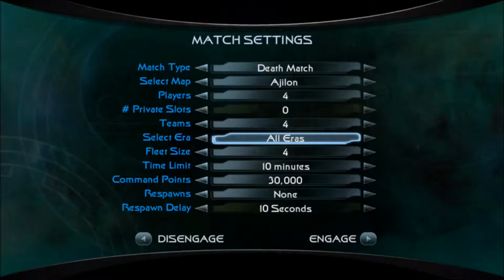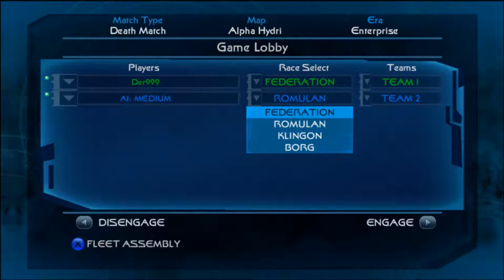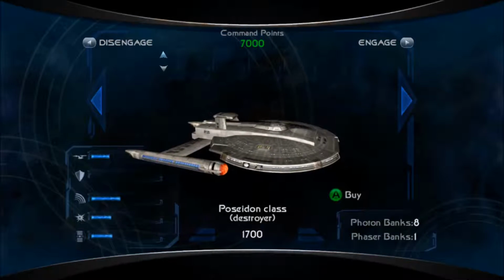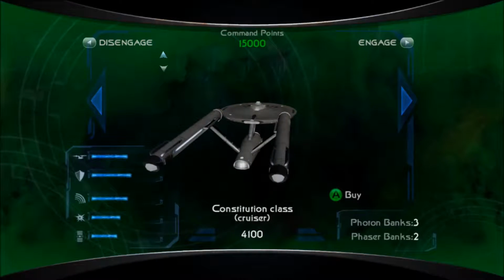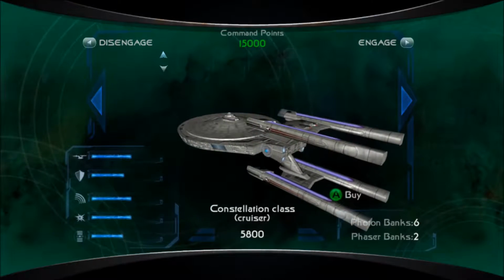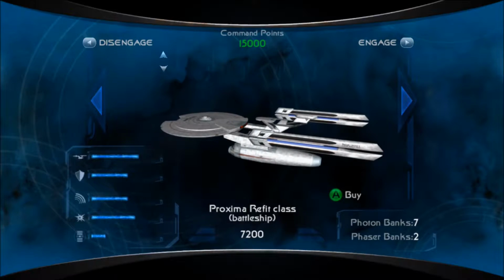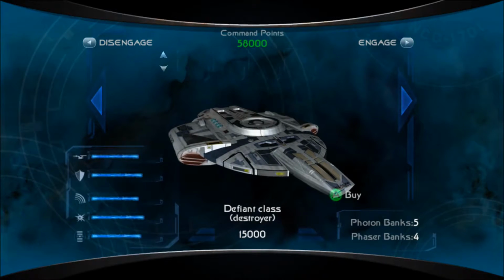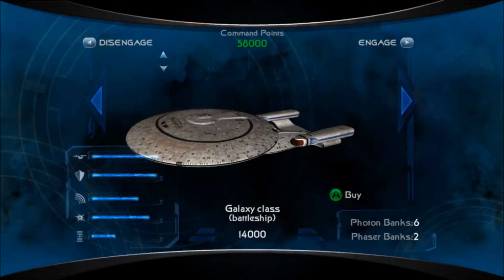Star Trek: Legacy "Gameplay" (Intro and Looking at all eras Federation ships)Xbox 360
(No "gameplay" just talking about the game and Star trek itself as well looking at Federation/United Earth Ships )
In this video I play Star Trek: Legacy a Star Trek(Sci-fi) tactical 3rd person/real time tactical ship game. With ships from all the eras of the Prime Star Trek universe up to 2006 including the actor for the main Captains. The game has three modes campaign with missions from the assorted eras,Skirmish where you pick from a roster of ships and four factions Federation/United Earth,Klingon,Romulan and the Borg and multiplayer.